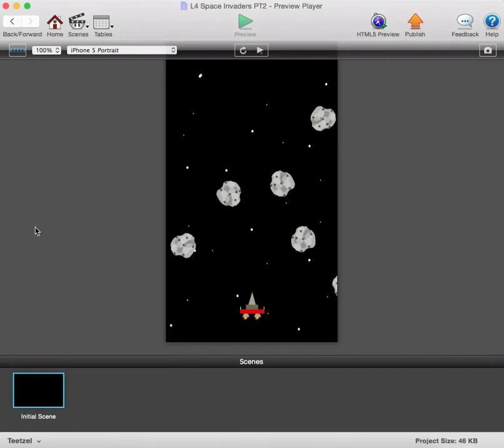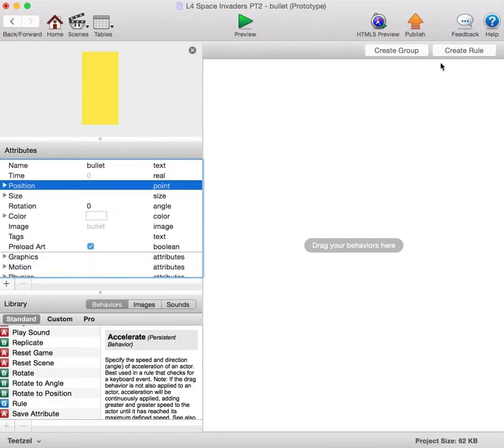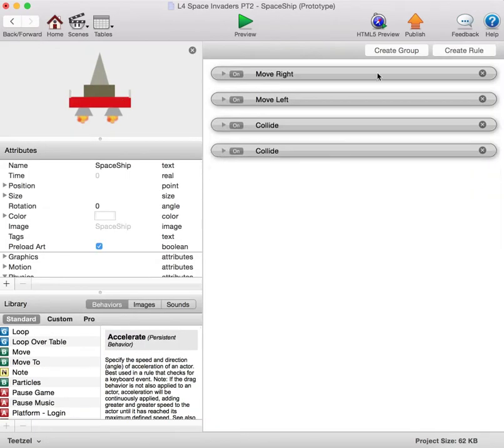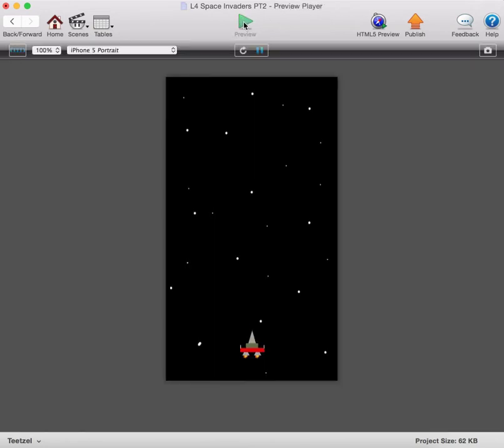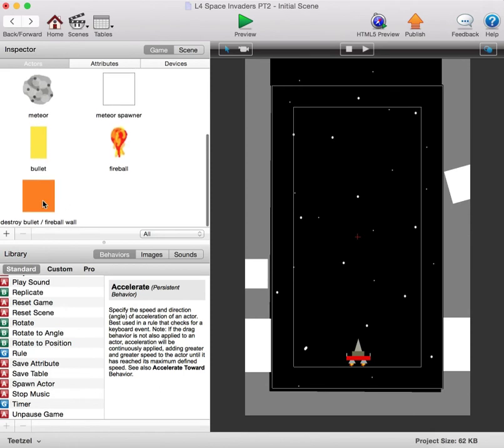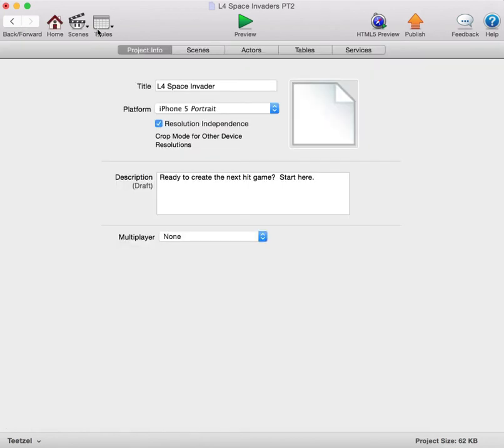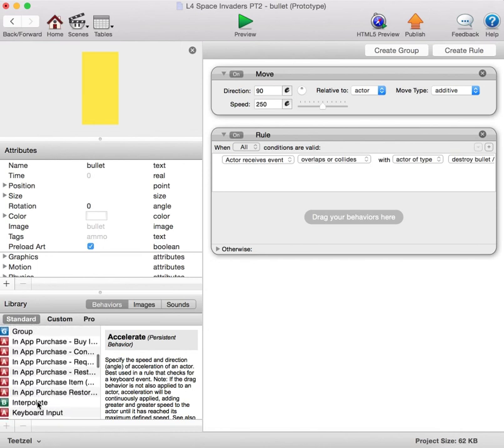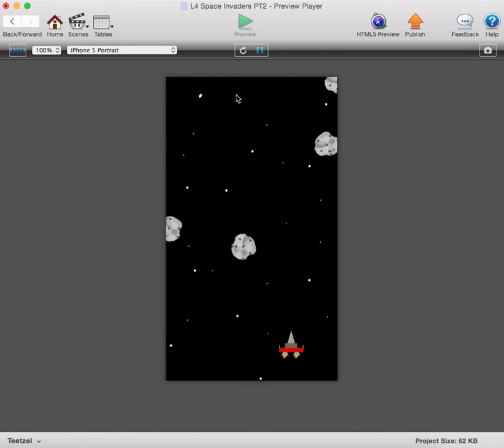L4 PART 3 fire bullet and create wall to destroy bullet